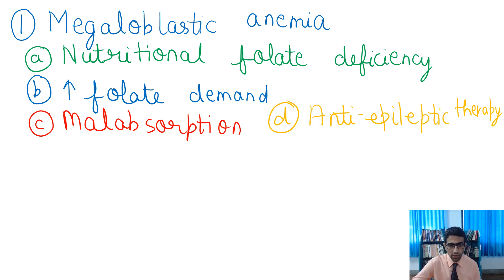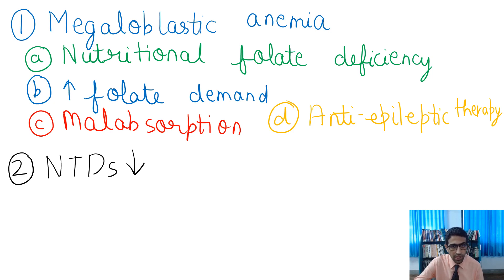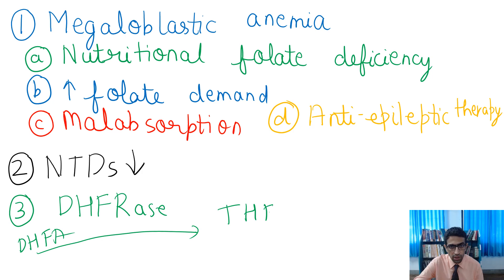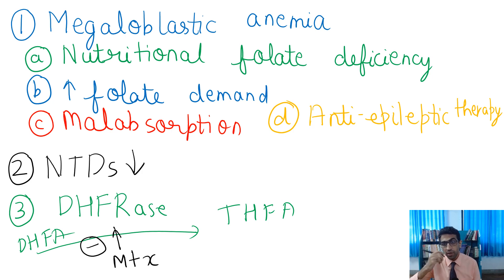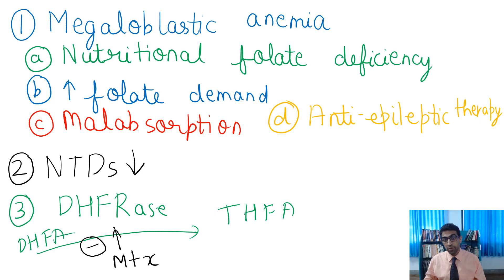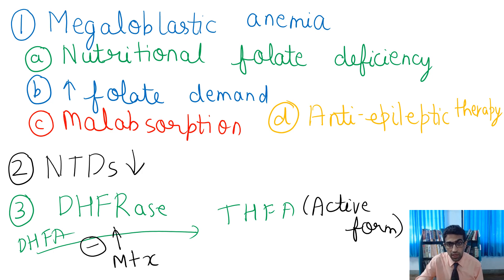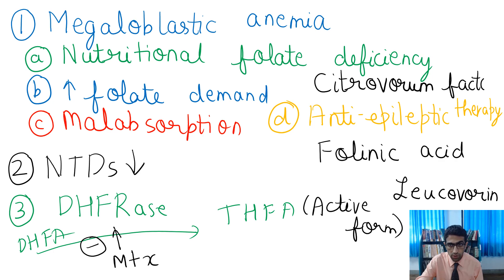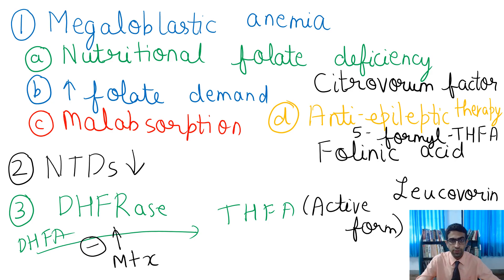uses of folicacid